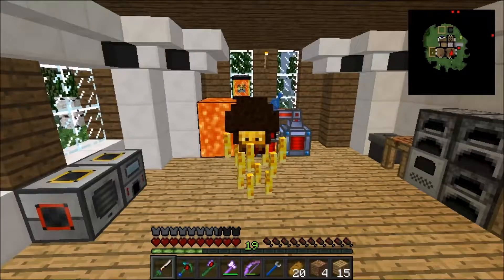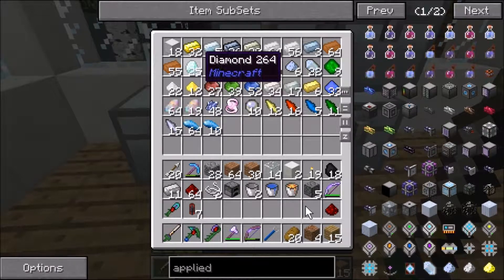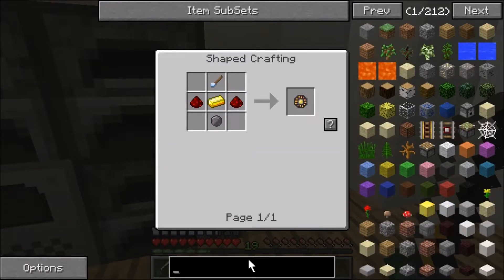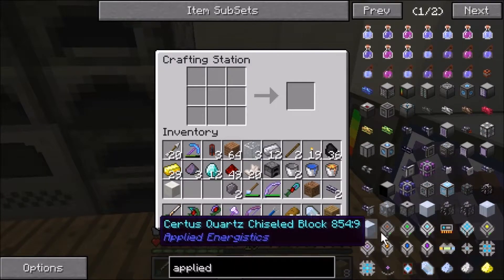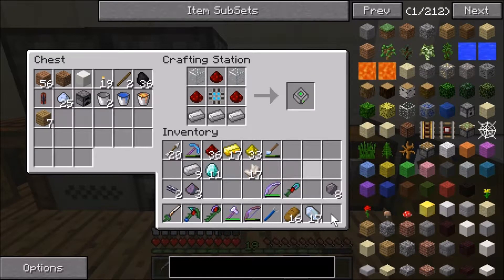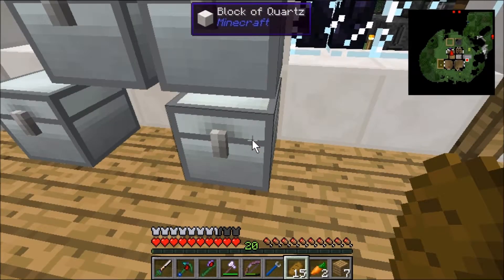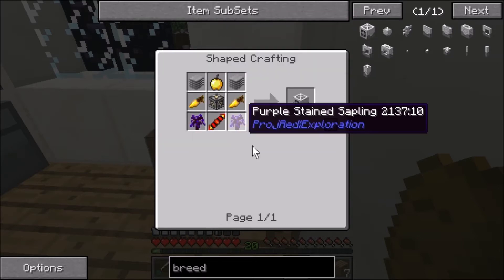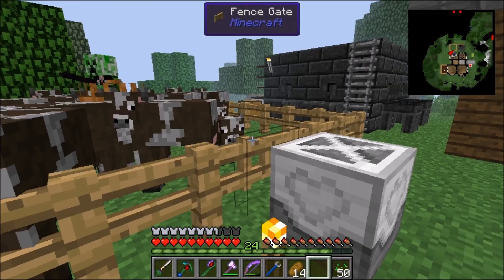Minecraft: Feed The Beast! Ep. 8 - ME SYSTEM! (Applied Energistics Mod!)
Hey guys Silverfoam here! XD
Welcome to episode 8 of my Feed The Beast series where today I set up my ME system! It takes awhile but its all worth it! I hope you guys like the new transition as well as FTB!

Hope you all enjoyed! :D